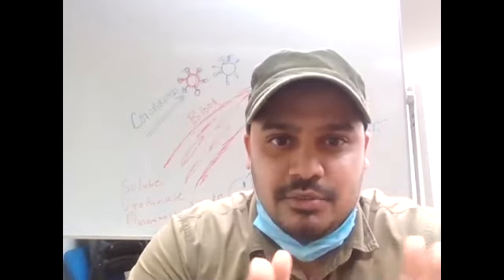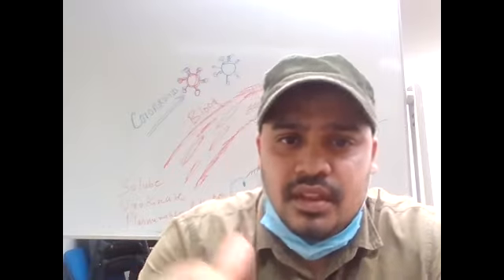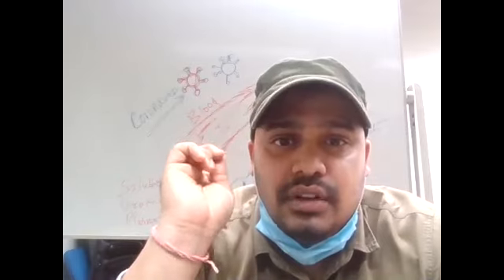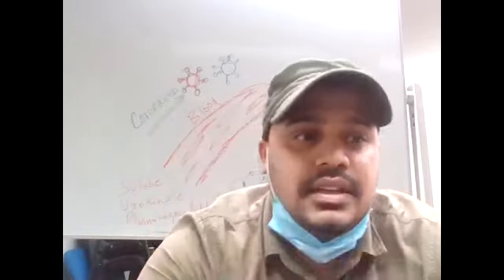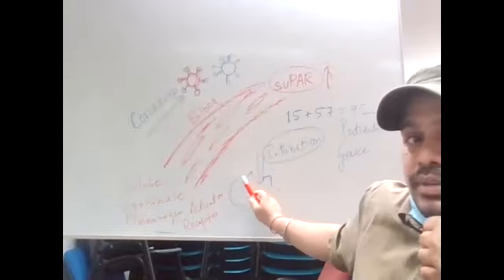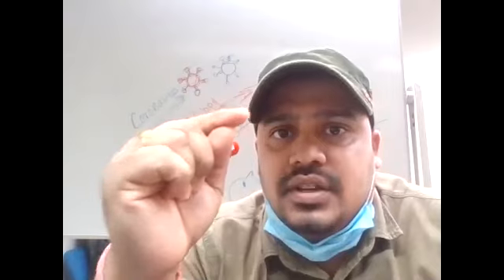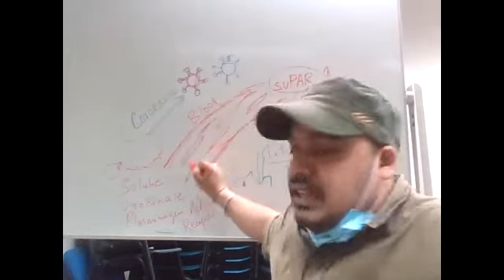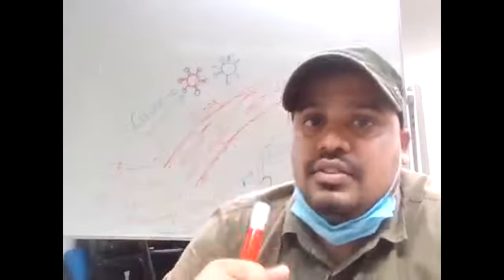suPAR: A new predictor for COVID-19 | suPAR: COVID-19 के लिए एक नया संकेतक | Dr Abhimanyu Thakur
This video is about a new predictor for COVID-19, caused by SARS-CoV-2.
For detail information check this article: Soluble urokinase plasminogen activator receptor (suPAR) as an early predictor of severe respiratory failure in patients with COVID-19 pneumonia